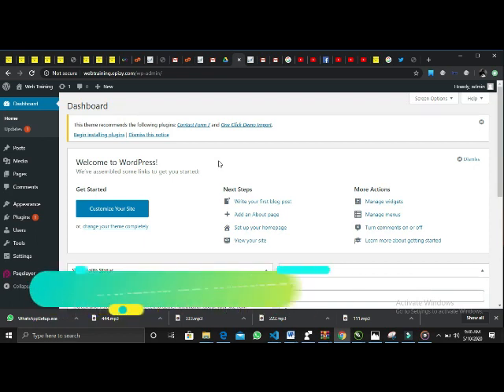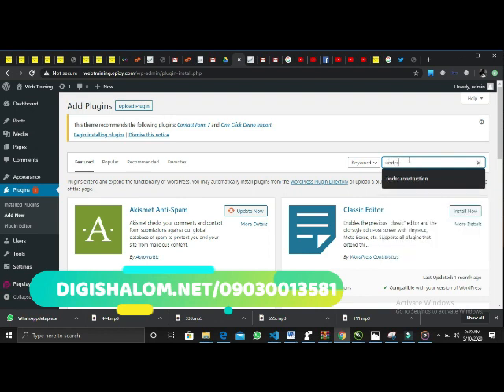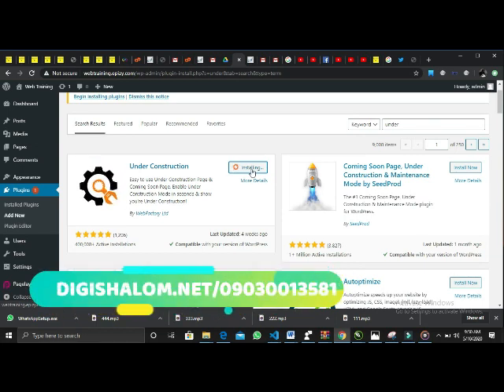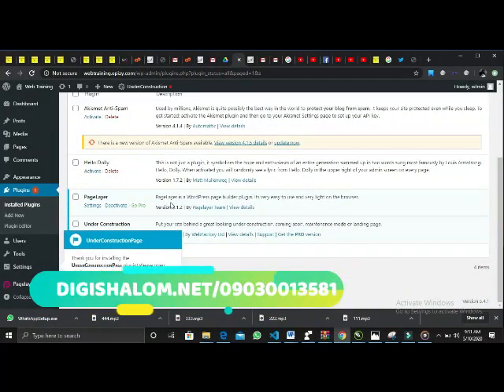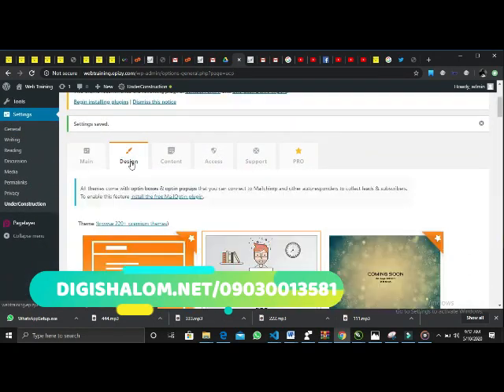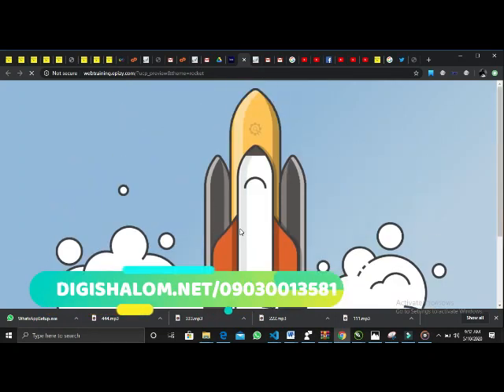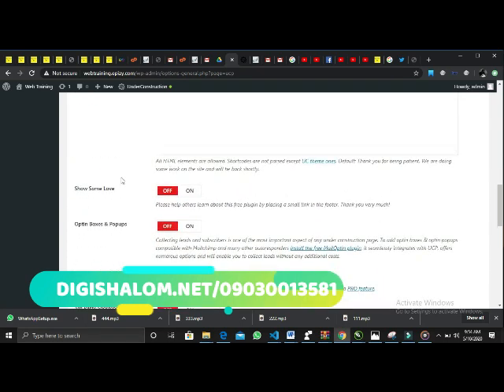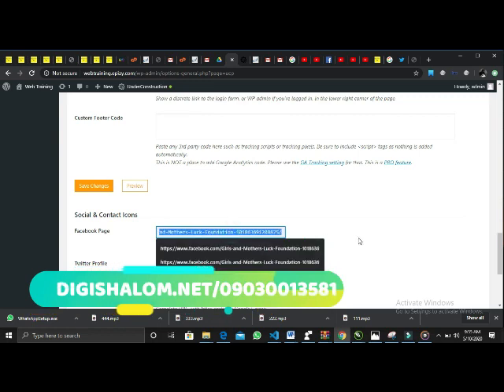SITE MAINTENANCE MODE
This video will help you to learn how to put your site on MAINTENANCE mode learnmore